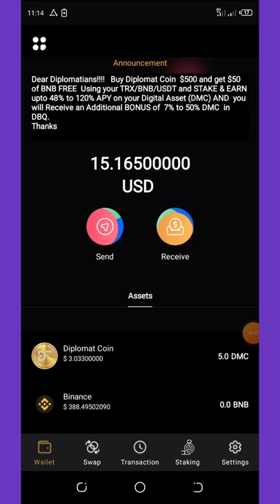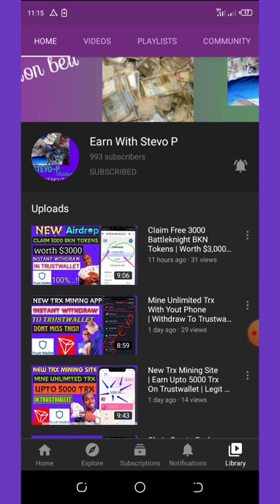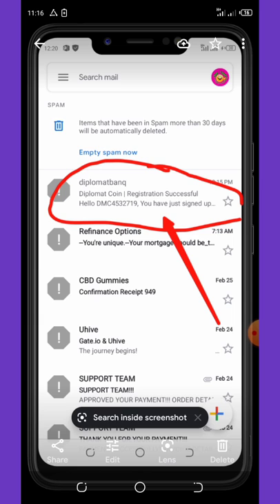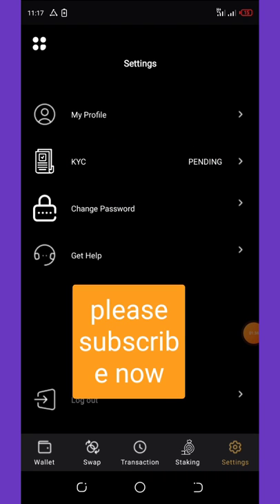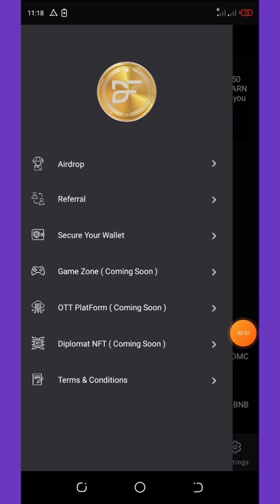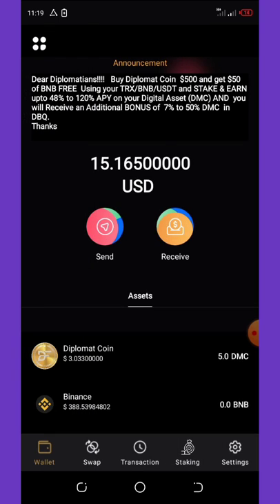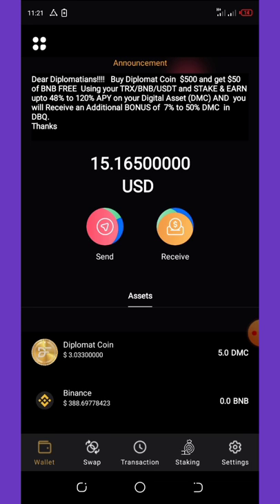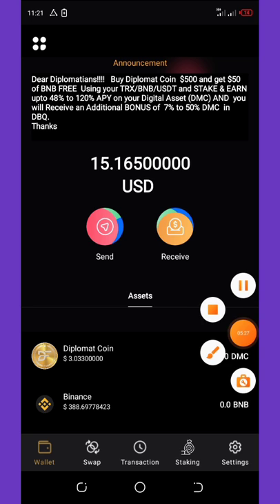Diplomat Wallet Airdrop || Claim Free 5 DMC Tokens Worth $15 || Instant Swap Airdrop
Join diplomat wallet airdrop and get unlimited DMC tokens; limited offer guys